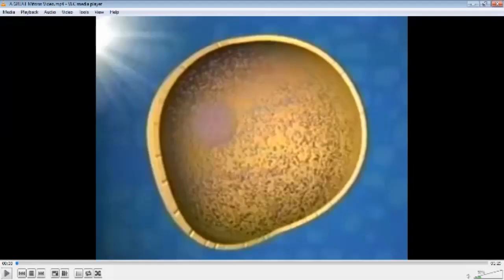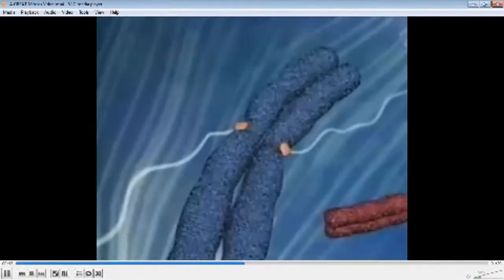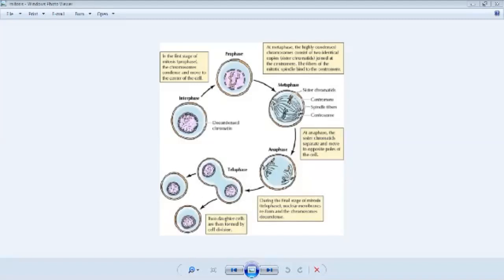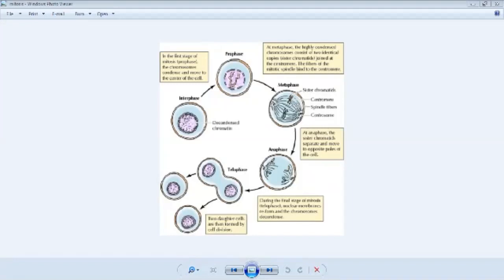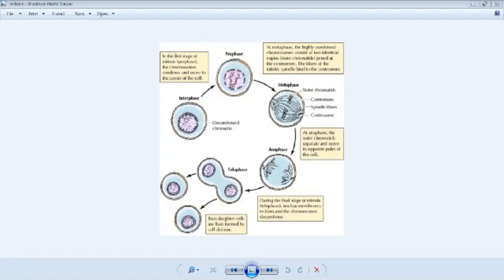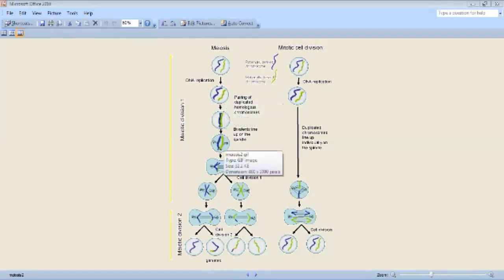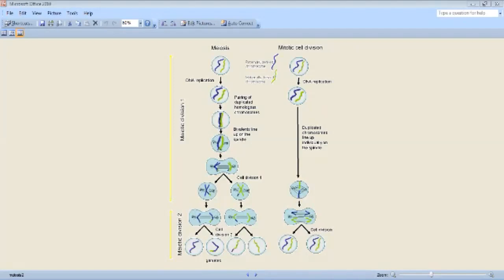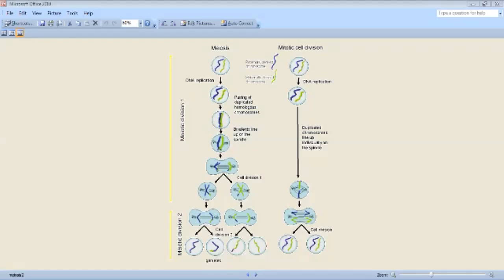Cell and cell division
Cells are the smallest functional units of the body. They
are grouped together to form tissues, each of which has a
specialised function, e.g. blood, muscle, bone. Different
tissues are grouped together to form organs, e.g. heart,
stomach, brain. Organs are grouped together to form systems,
each of which performs a particular function that
maintains homeostasis and contributes to the health of
the individual.